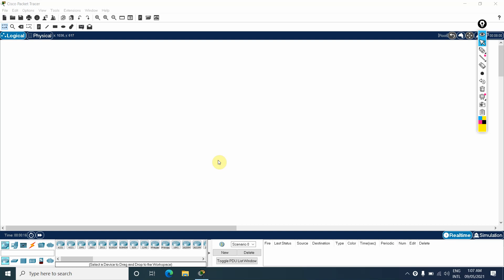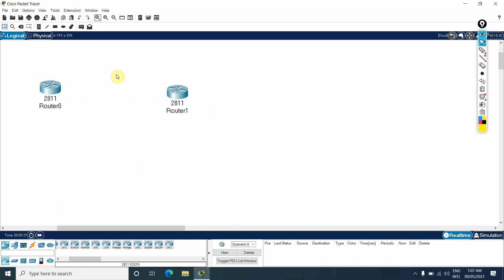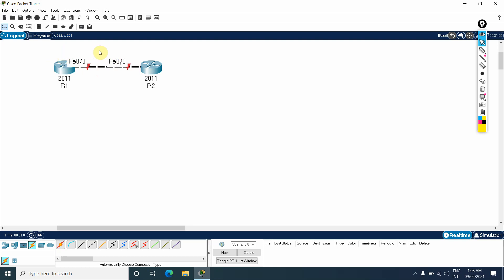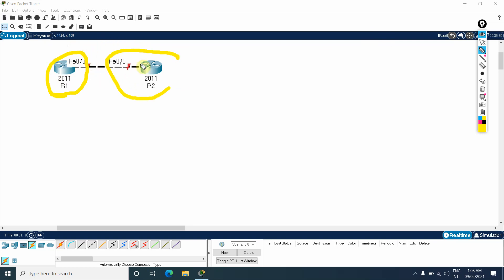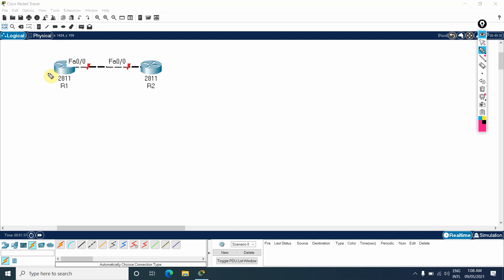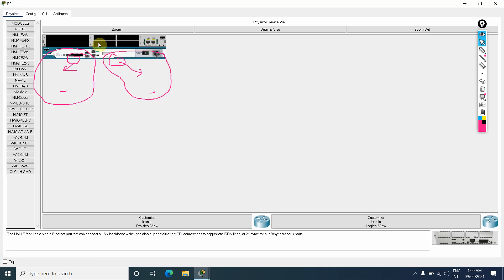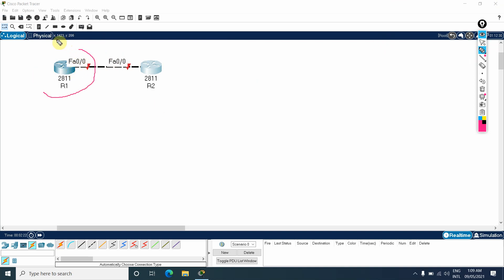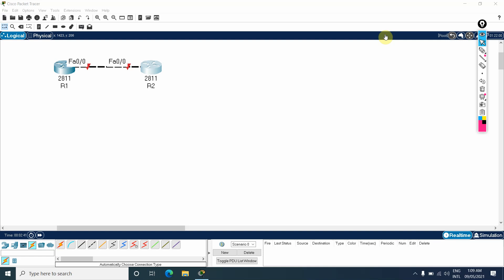Basic Router Interface Explanation as per Student Request | CCNA 200-301 | Networkforyou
Hello Everyone,

In this video we are going to discuss Basic Router Interface Explanation .
Thanks.

About us:
Thanks